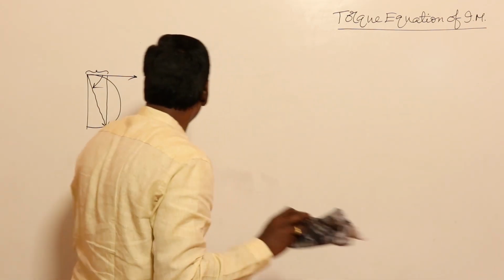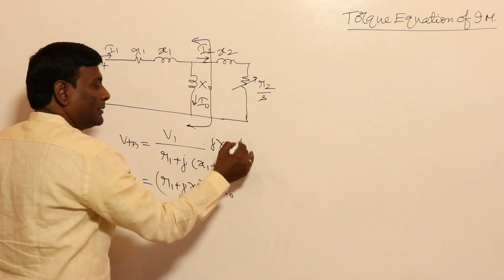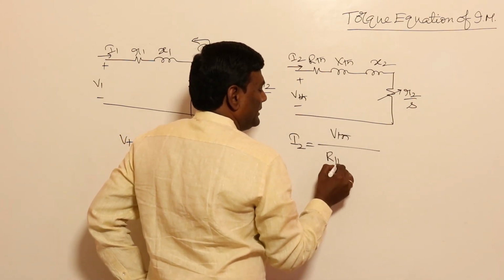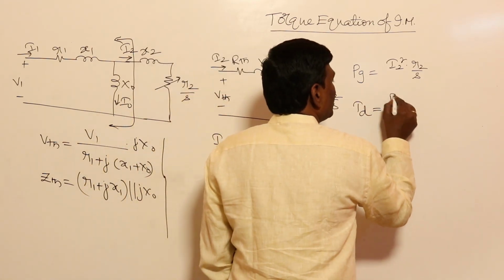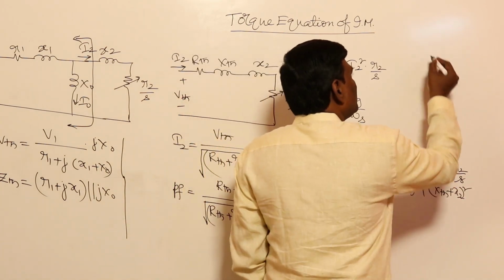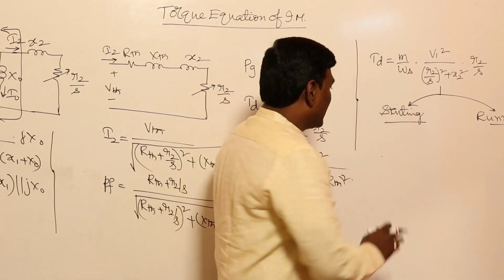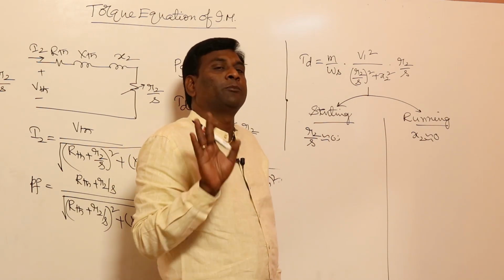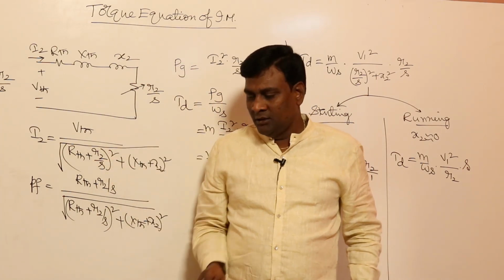Torque Equation of Induction Motor Concept | Induction Machine | GATE & ESE | KN Rao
In this session, KN Rao will be discussing about Torque Equation of Induction Motor Concept from Induction Machine. Watch the entire video to learn more about Torque Equation of Induction Motor Concept which will help you crack GATE & ESE Exams. Let’s Crack It!

Unacademy Subscription Benefits:
1. Learn from your favourite Educator
2. Dedicated DOUBT sessions
3. One Subscription, Unlimited Access
4. Real-time interaction with Educators
5. You can ask doubts in the live class
6. Limited students
7. Download the videos & watch them offline.

Get the GATE & ESE Iconic Advantage:
1. Personal Coach
2. Study Planner & Bi-weekly Reviews
3. Dedicated Doubt Clearing Space
4. Personalized Test Analysis
5. Study Booster Sessions
6. Preparatory Study Material
7. All the Unacademy Subscription Benefits

New Batches:
1. Evolve for GATE 2022 (ECE) - Batch E
2. Ascend for GATE 2023 (ECE) - Batch E